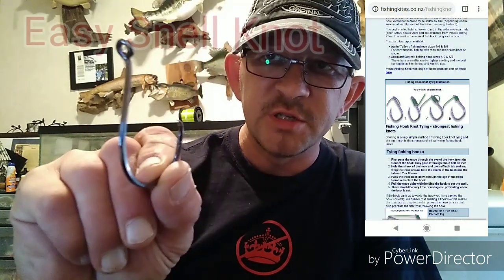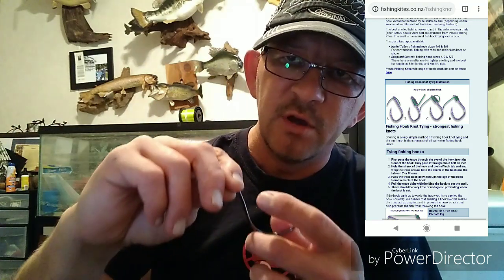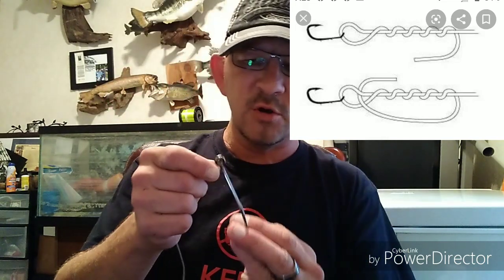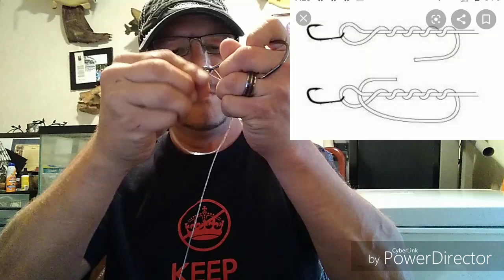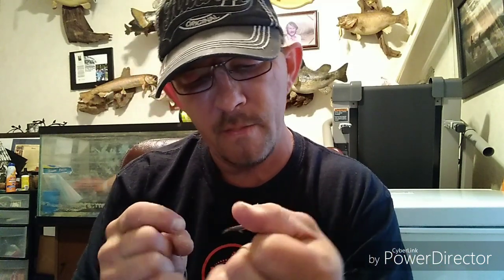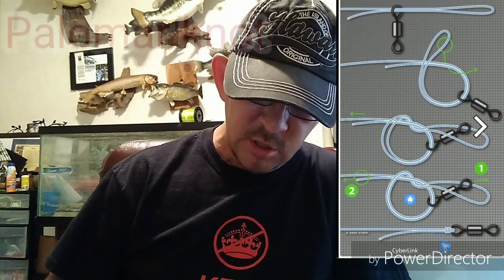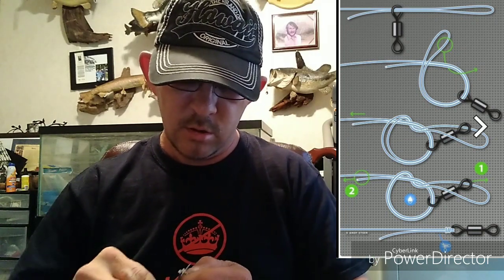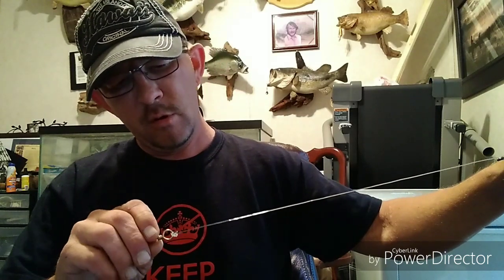3 knots I use for braid or mono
These 3 knots are used from spring to winter for me. Plus the easiest way to Snell a circle hook that I have been shown.